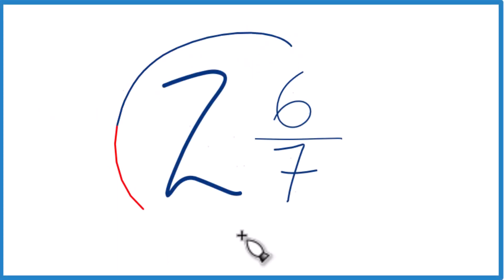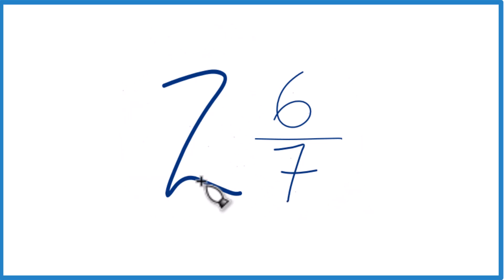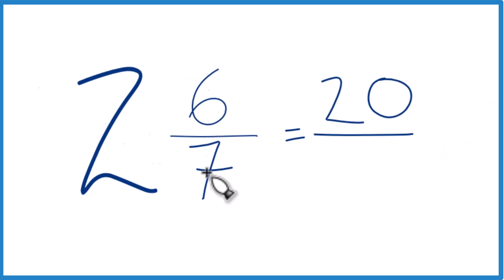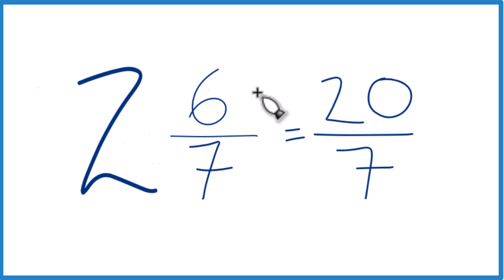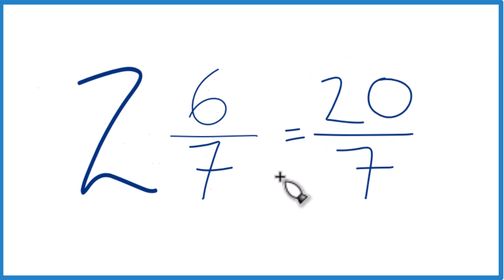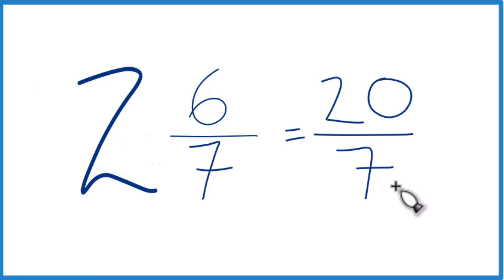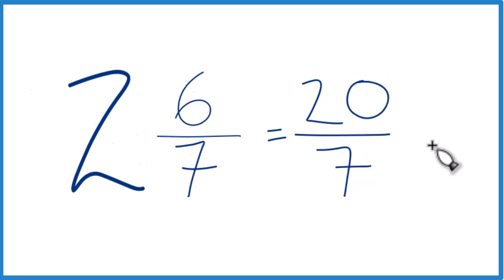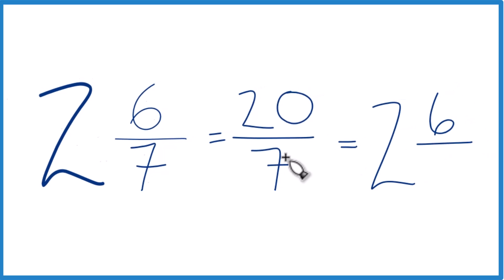Write the Mixed Number 2 6/7 as an Improper Fraction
To change a mixed number like 2 6/7 (two and six-sevenths) to an improper fraction, follow these steps: